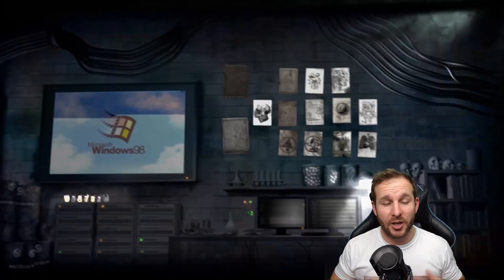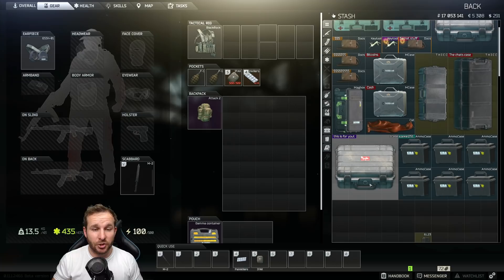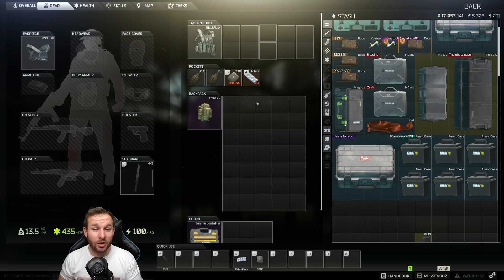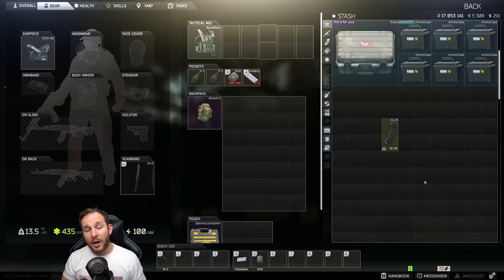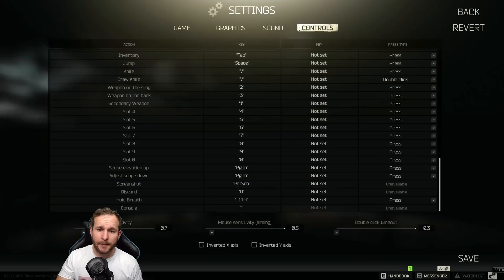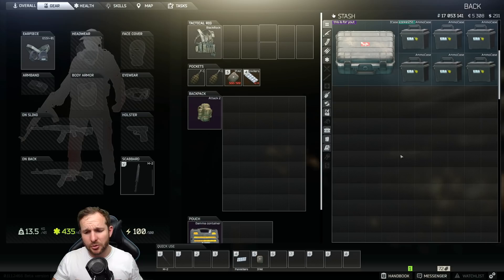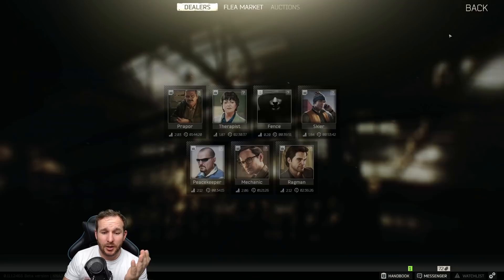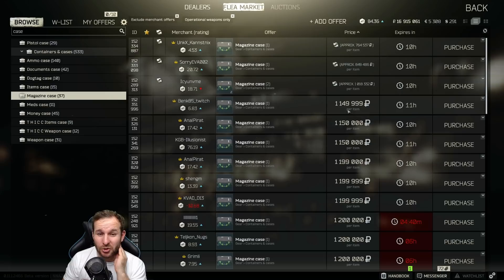EFT FAQ & Tips - Escape from Tarkov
Some of the really common questions I get on stream and in Youtube from hotkeying meds, making money on the flea market, quick dropping items and much more!

00:38 How to name a container
01:07 How to quickly bind meds
01:41 How to show performance info
02:39 How to swiftly discard items
03:45 How to show interface info
04:23 How to save money through the flea market
06:24 How to make money through the flea market
(credit to Leox)